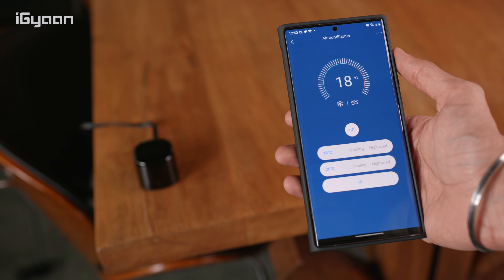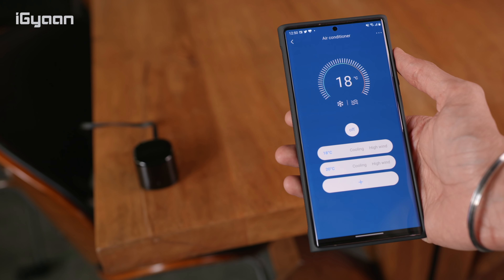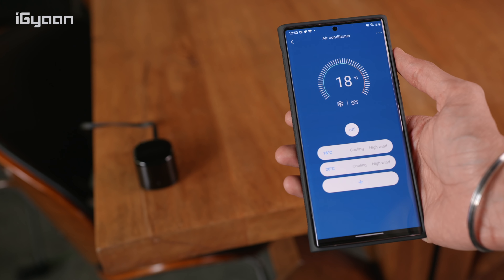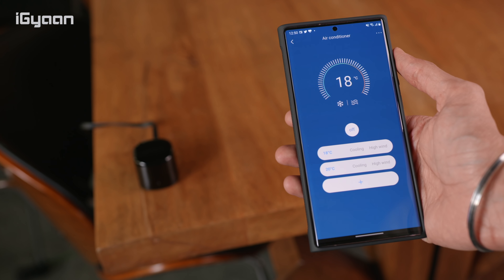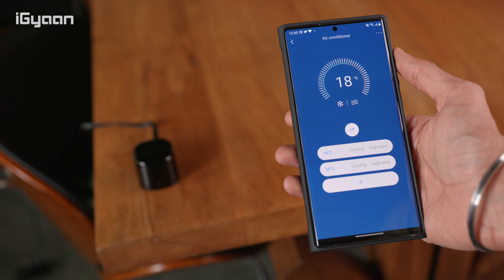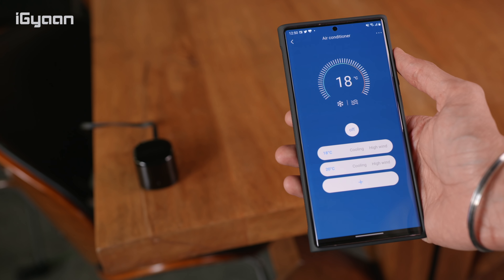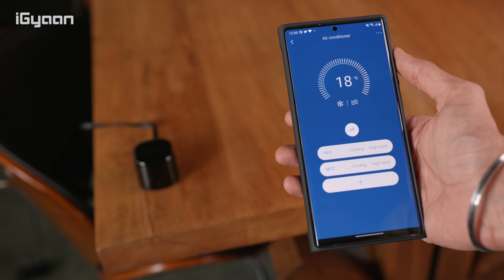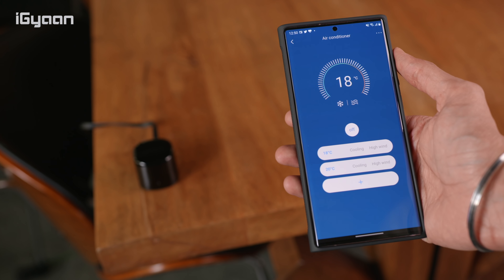Top Tech 10 Gadgets And Accessories Under Rs. 1000 / Rs. 2000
00:00 Intro
00:36 1. Universal Remote
01:27 2. Magnet Mount
02:06 3. Key Finder
03:02 4. USB C Flash Drive
03:57 5. Wireless Headphone + Mic
04:51 6. Wireless Keyboard
05:27 7. Reusable Tie
Cable Clip
06:22 8: Polarizer Filter
07:02 9: LED Light
07:46 10 : ANC Mic Adapter
08:32 Outro
iGyaan is the Official Youtube Channel of iGyaan Network and iGyaan.in. iGyaan is a Technology channel with focus on reviews of all forms of tech. Smartphone reviews, new technology, and Smart Home Electronics and equipment. We learn and share new elements of technology everyday, but we also do livestreams, gaming videos, and pc builds. We love playing with the latest phones, laptops and Macs. Tips and Tricks and Top Tech and accessories videos are regular on our channel. With  @AutoGyaan  we now bring focus to new technologies in the new cars and automotive along with a special look at electric and future cars in India.

Please connect to us by commenting below or reaching out to us via the website contact page on iGyaan.in. you can also connect with us on social media via Instagram, Facebook or Twitter by searching  @iGyaan  All content used is copyright of iGyaan, Use or commercial display or editing of the content without proper authorization is not allowed.